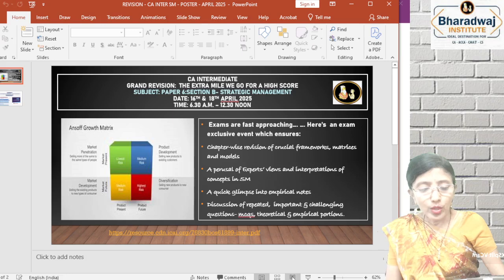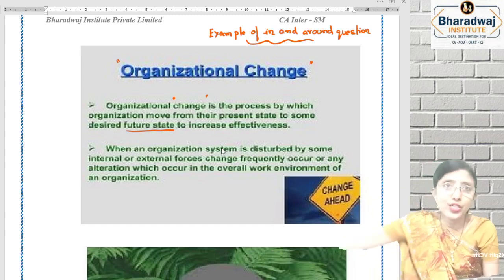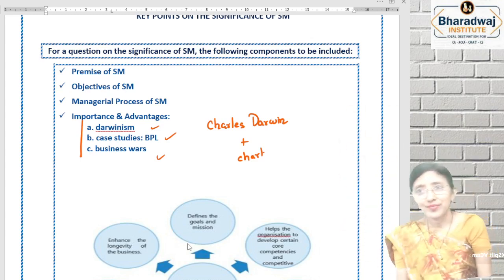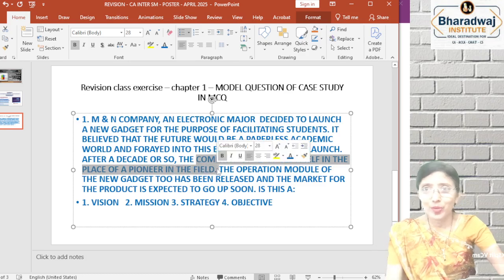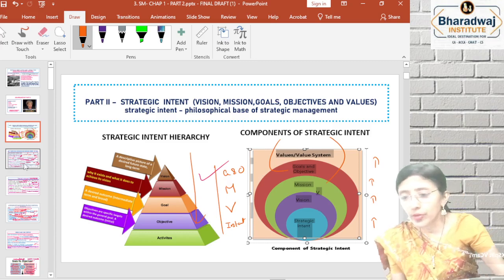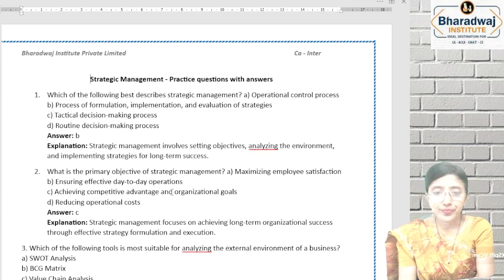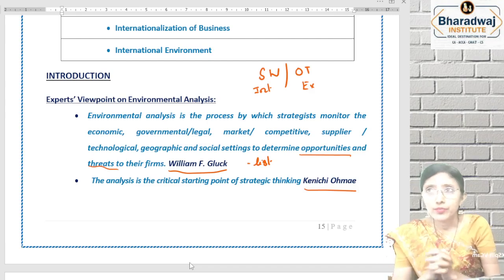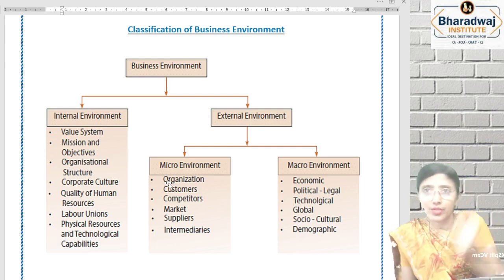Ca Inter Revision SM Day 1 Part 1